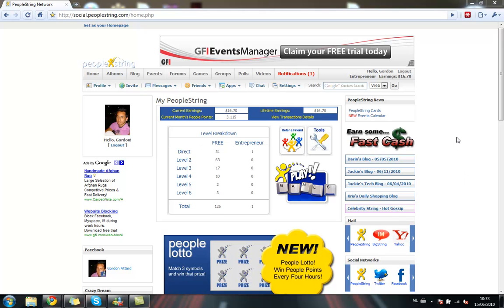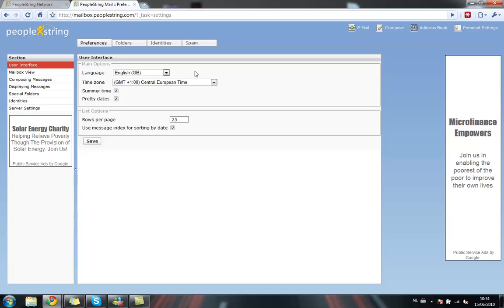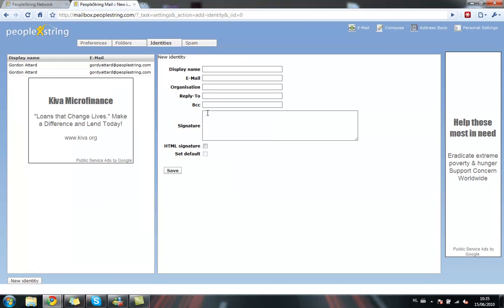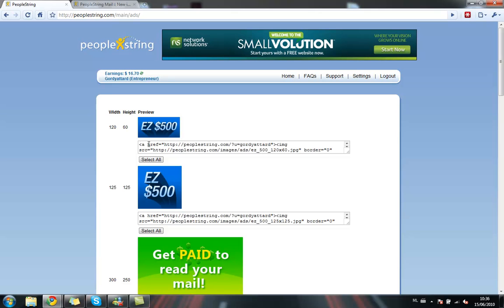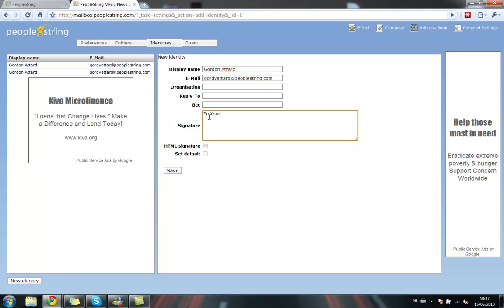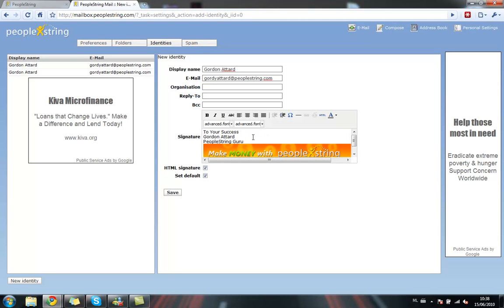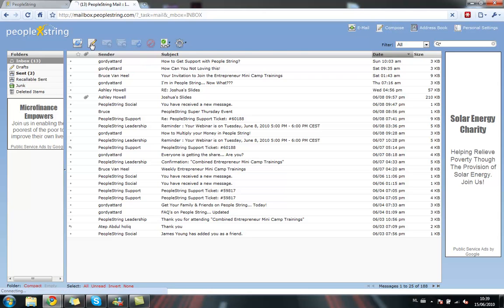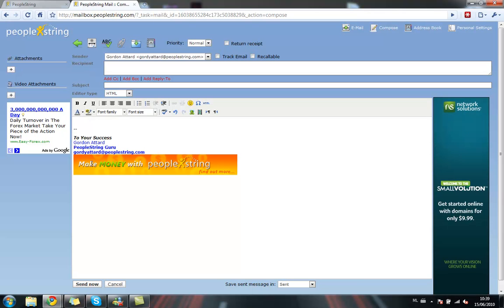People String - How to Create a Banner Signature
Create your signature in your email with a banner. This will help you to get more friends joining People String and your email will look more professional.